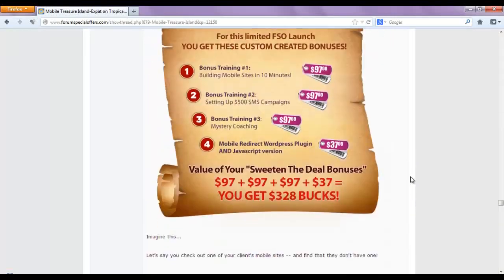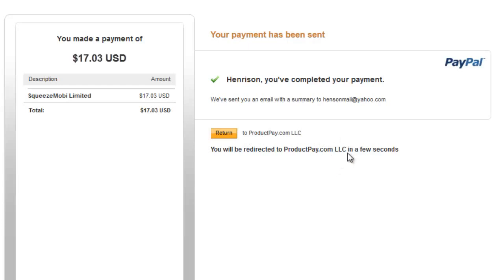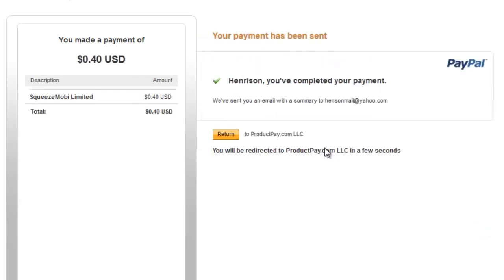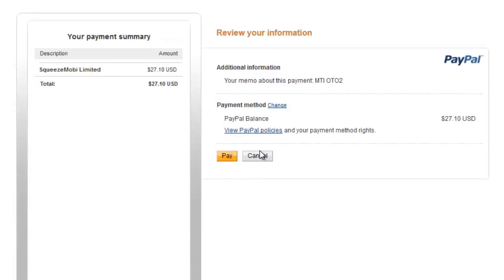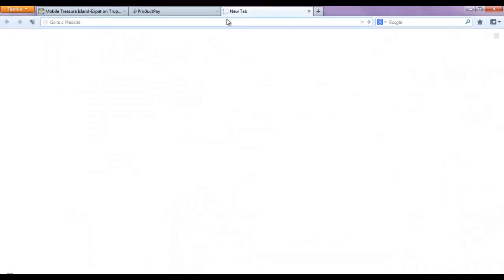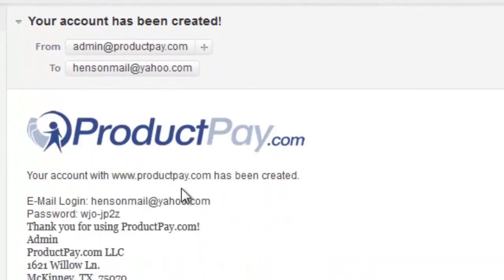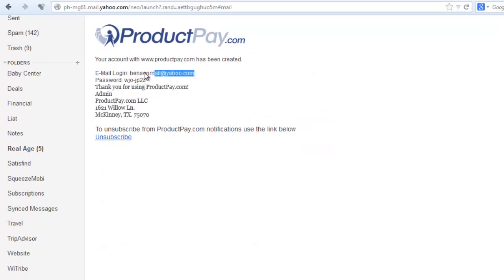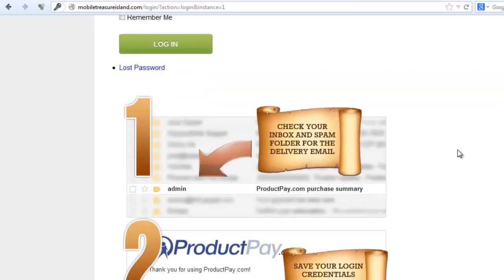How to Purchase Squeezemobi's Mobile Treasure Island